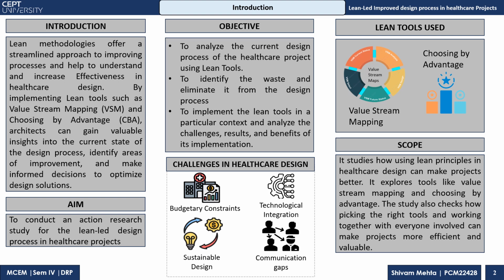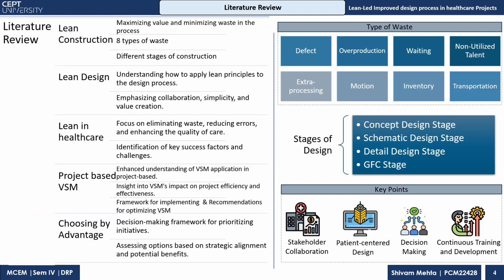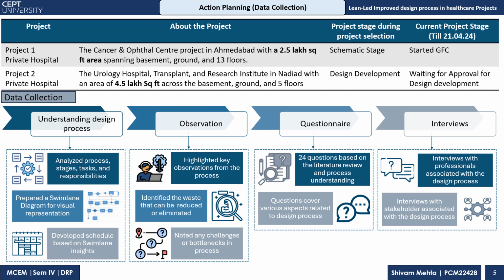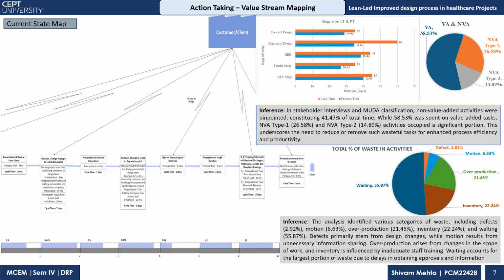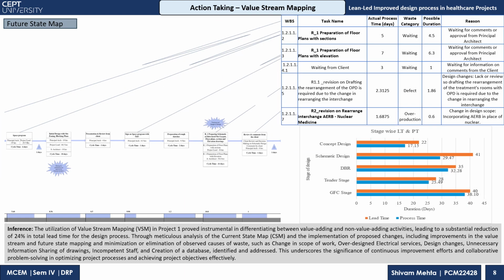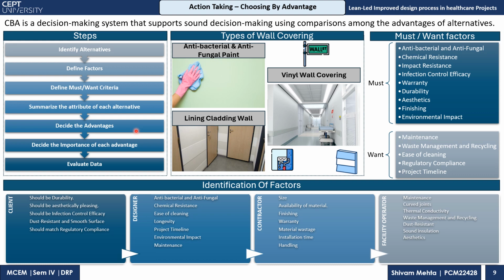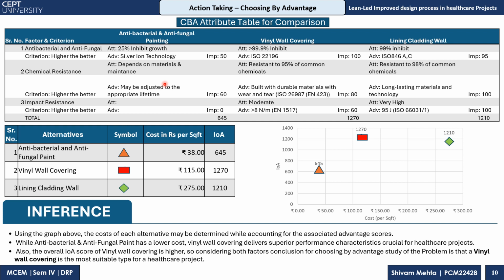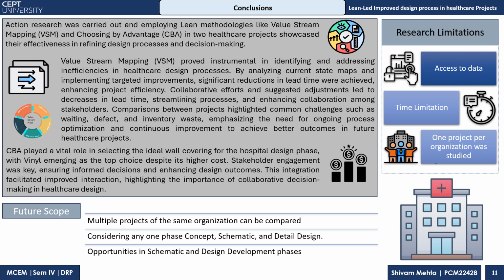MCEM S24 DRP Portfolio PCM22428 Shivam Mehta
The DRP on "LEAN-LED IMPROVED DESIGN PROCESS IN HEALTHCARE PROJECTS" explores the transformative power of Lean principles in healthcare project design. Lean techniques, focused on waste reduction and value enhancement, are revolutionizing the industry worldwide. By emphasizing stakeholder participation and streamlining processes, Lean principles drive improved client satisfaction and cost reduction. Join us on a journey through two groundbreaking projects in India, where Lean methodologies have led to significant reductions in lead time and enhanced project efficiency. Through collaborative efforts and the application of tools like value stream mapping and choosing by advantage, we addressed key waste areas and optimized decision-making. This research highlights the importance of Lean principles in healthcare design, emphasizing continuous improvement and stakeholder involvement for optimal project outcomes.